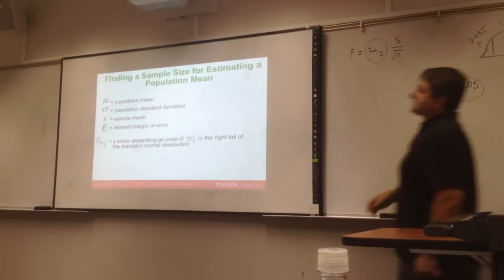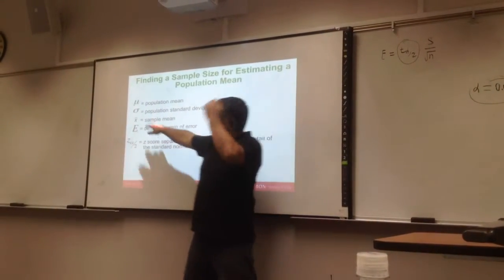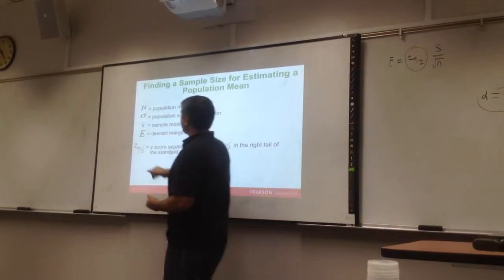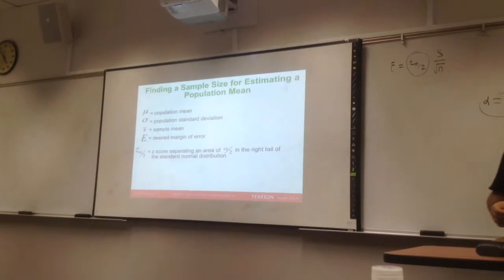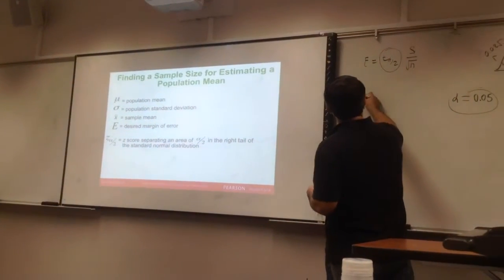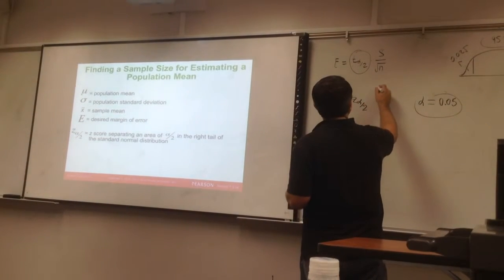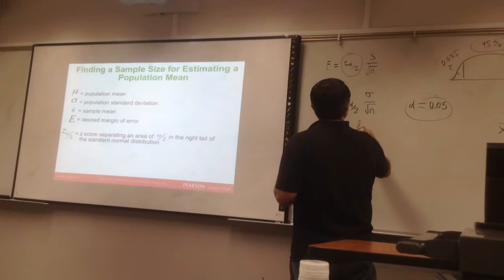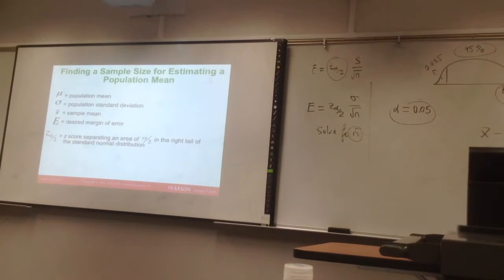Stats lecture 7.3-6